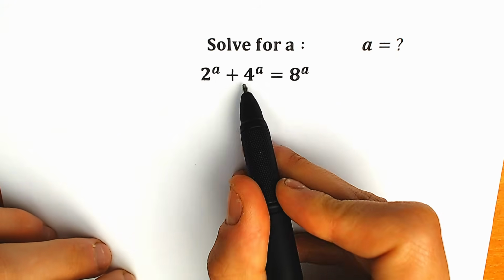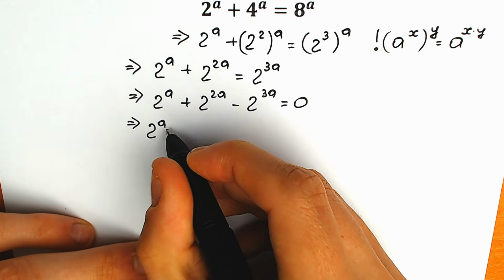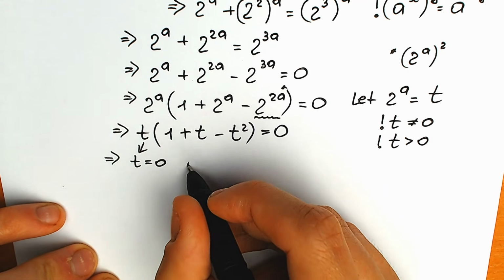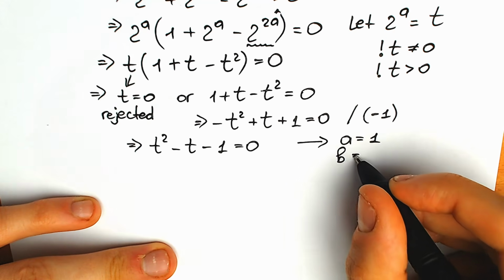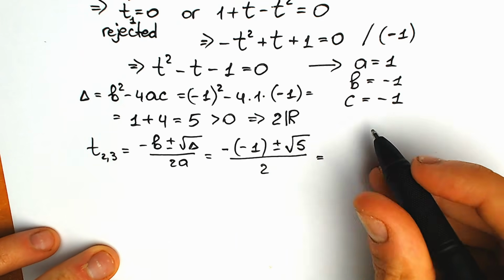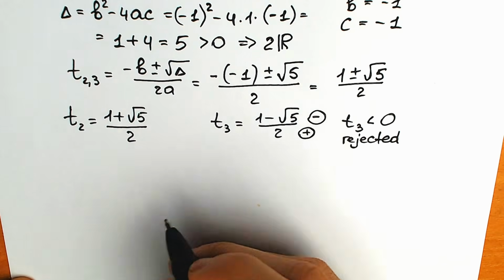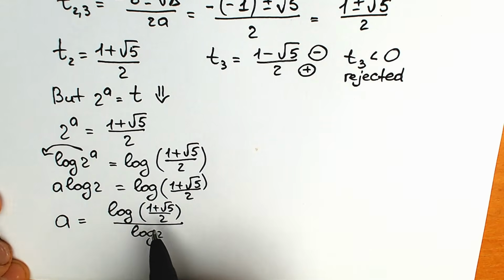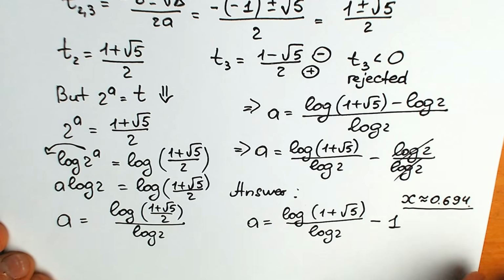A Nice Algebra Question | How To Solve This Olympiad Problem?